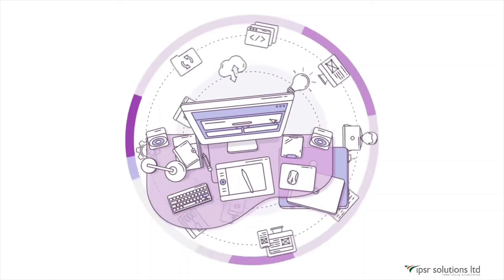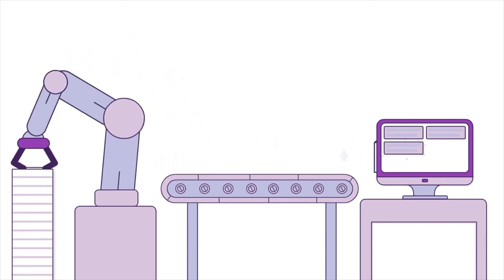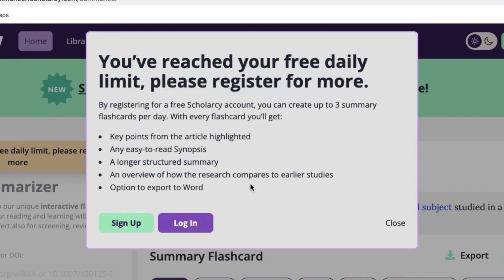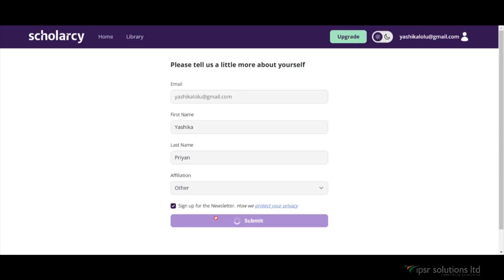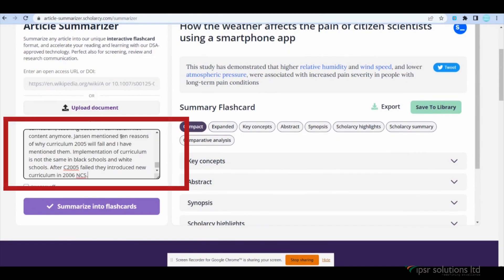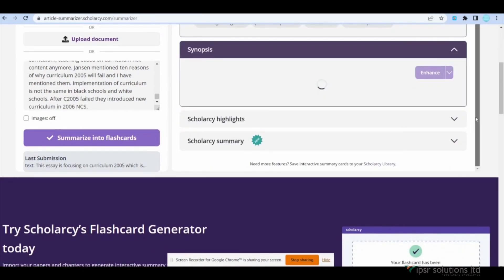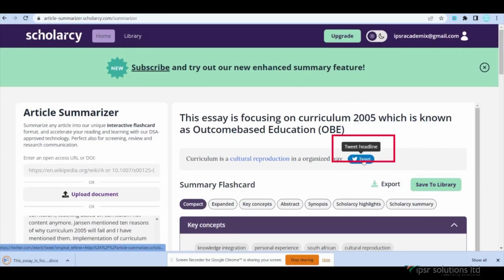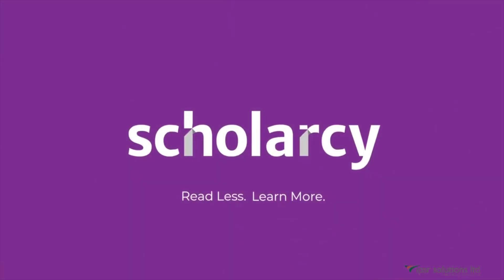Scholarcy: Instant Article Summarizer for Effortless Research Insights | IPSR AcademiX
Discover the power of Scholarcy, the ultimate online article summarizer tool! With lightning-fast speed, Scholarcy reads your extensive research articles, reports, and book chapters within seconds and intelligently breaks them down into concise and insightful summaries.

Say goodbye to hours of manual extraction and embrace a more efficient research process. Uncover key findings, extract relevant information, and save valuable time with Scholarcy's cutting-edge summarization technology. Elevate your research game and make informed decisions faster than ever before

If you are an Educator or Academician don’t miss out on this opportunity to Learn more about different AI tools live from Experts.